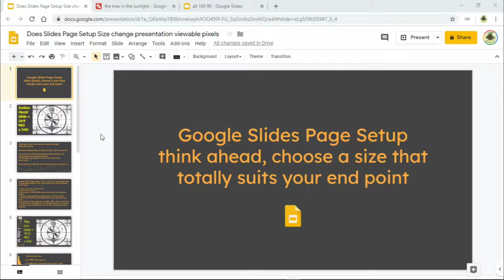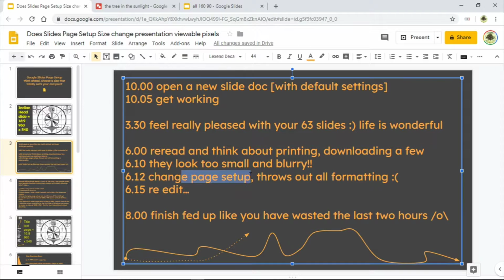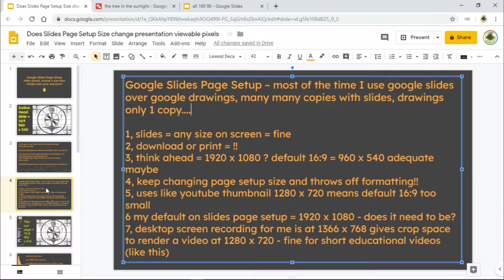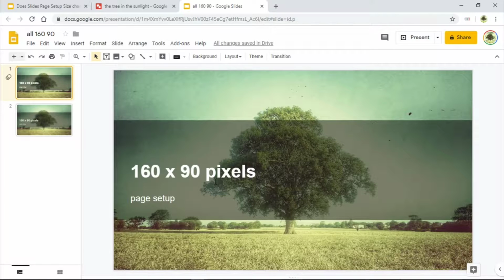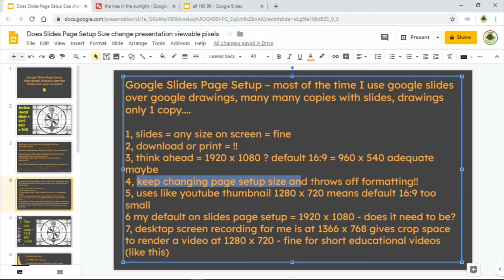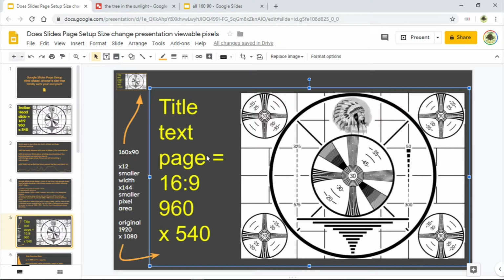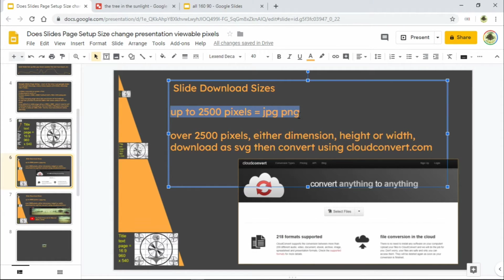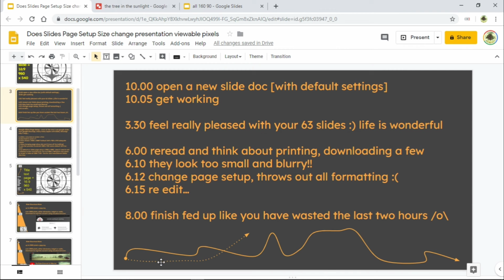Google Slides Page Setup think ahead choose a size that totally suits your end point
If you have ever used Google Slides on screen Presentation perfectly, and then downloaded to blurriness, then this is for you. As the title says, 'think ahead' and save yourself time later.

Google Slides Page Setup ~ most of the time I use google slides over google drawings, many many copies with slides, drawings only 1 copy.

1, slides = any size on screen = fine
2, download or print = !!
3, think ahead = 1920 x 1080 ? default 16:9 = 960 x 540 adequate maybe
4, keep changing page setup size and throws off formatting!!
5, uses like youtube thumbnail 1280 x 720 means default 16:9 too small
6 my default on slides page setup = 1920 x 1080 - does it need to be?
7, desktop screen recording for me is at 1366 x 768 gives crop space to render a video at 1280 x 720 - fine for short educational videos (like this)

Slide Download Sizes, up to 2500 pixels = jpg png is fine
Over 2500 pixels, either dimension, height or width, download as svg then convert using then download as jpg again

Note: Having a page setup size of 160 x 90 is an example, please do not use that size ESPECIALLY if you are downloading to print! It will be postage stamp small.